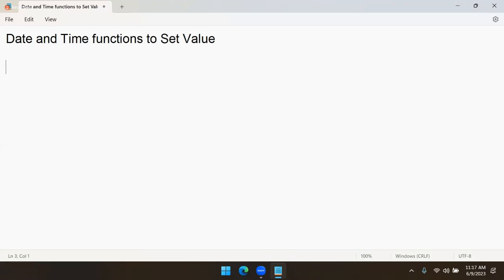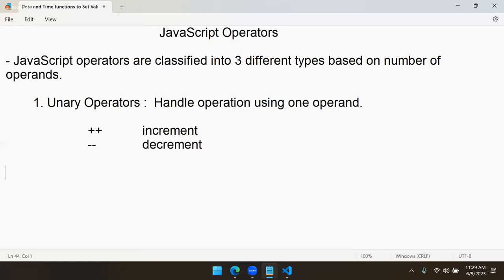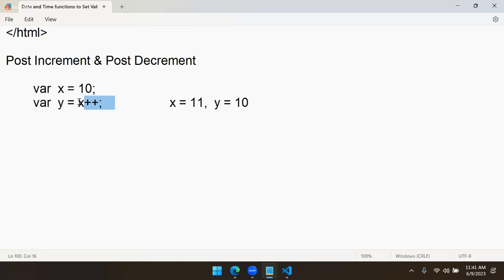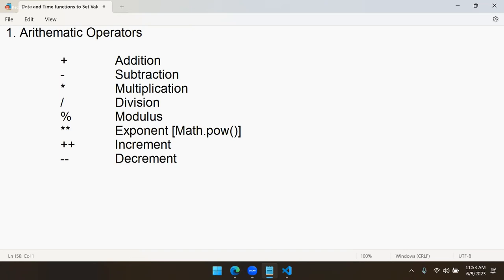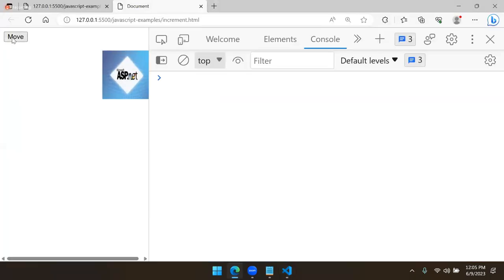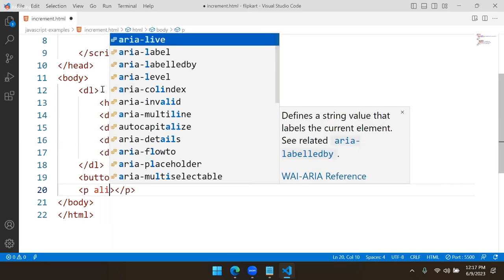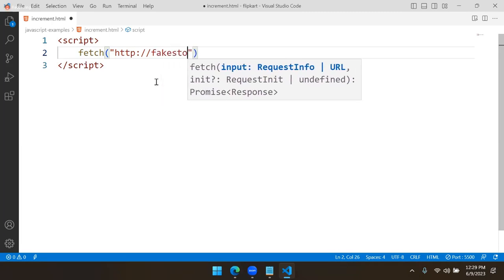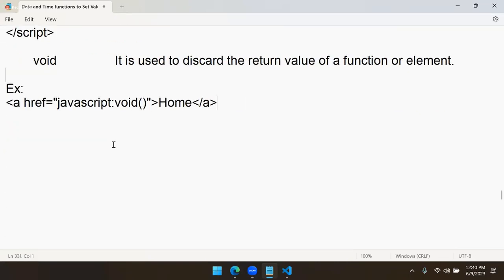UI ( HTML, CSS, JS, J Query , MONGO DB ) SESSION 61